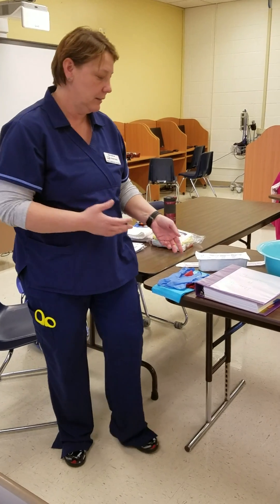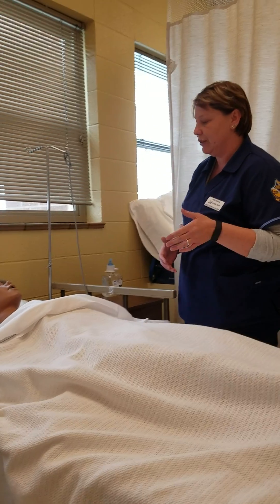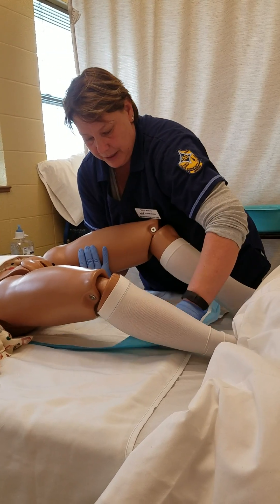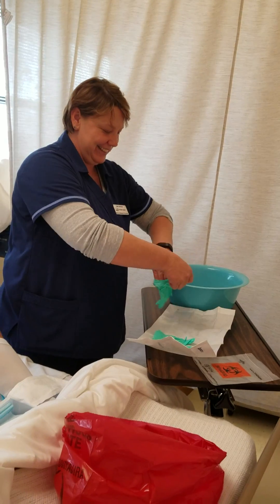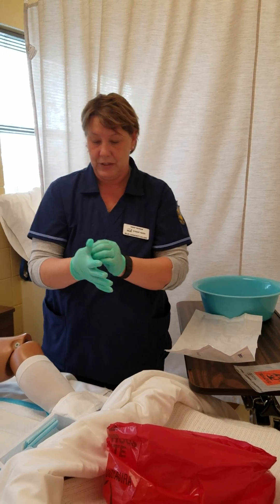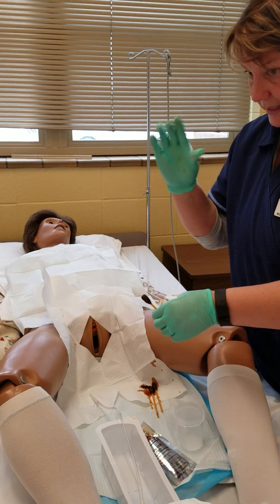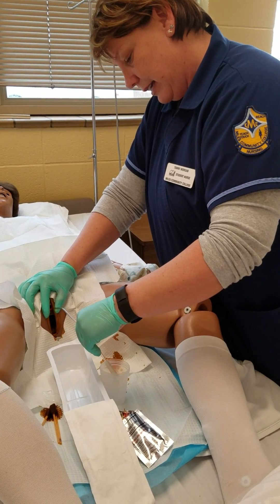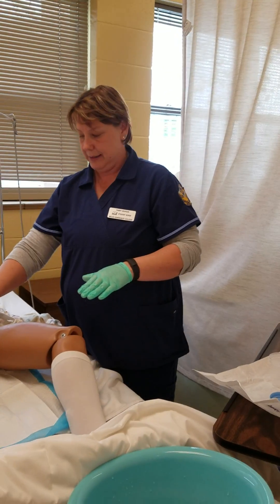Female Urinary Straight Catheterization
Instructional video for Mrs Luther freshman nursing